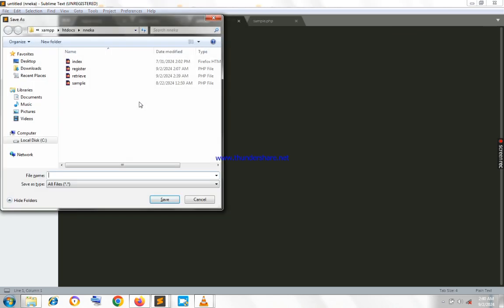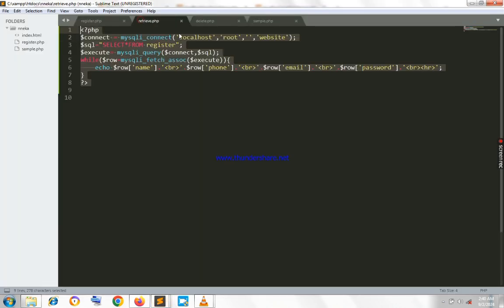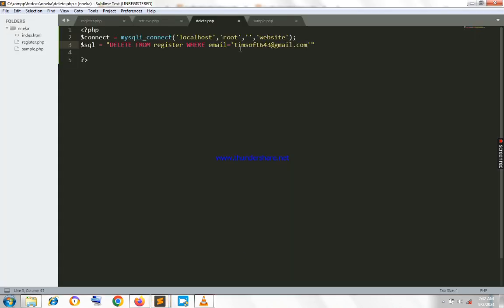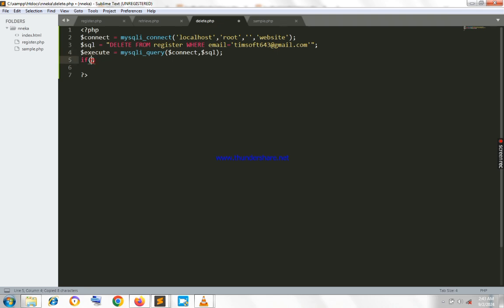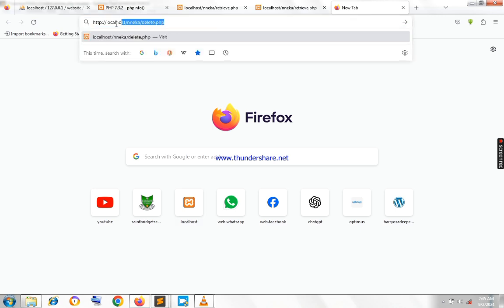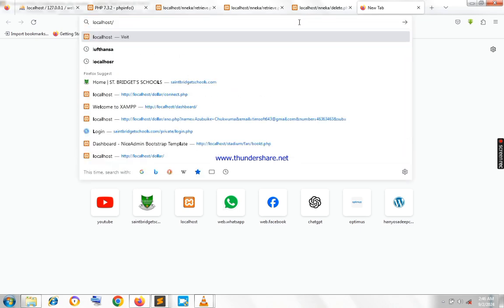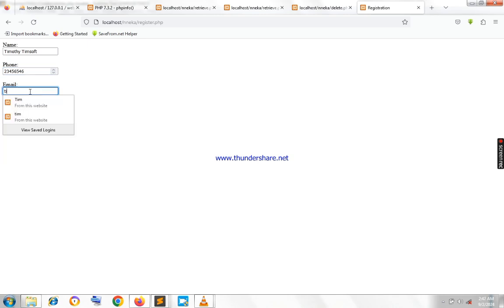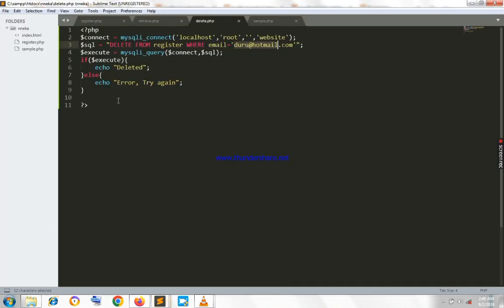How to delete data from the database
In this video, you will find a practical way to delete data in the database. It is important to watch the previous video that talks about:
1. Connecting to the database
2. Storing data in the database
3. Retrieving data from the database.

These videos can be found on this channel.

Comment, link and share so that this video will get to more people like you.